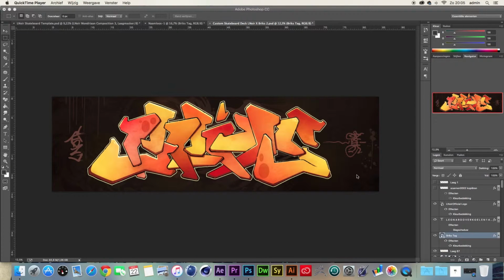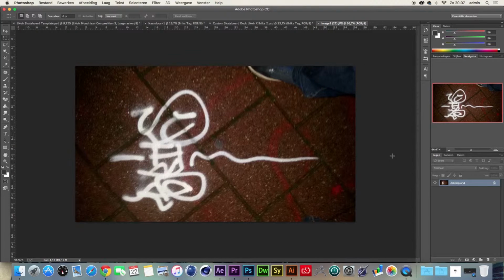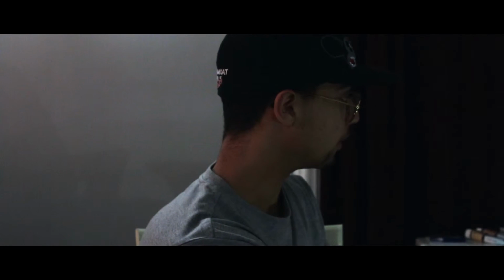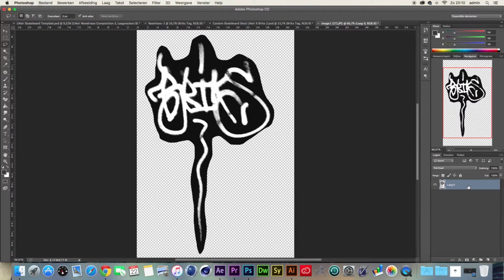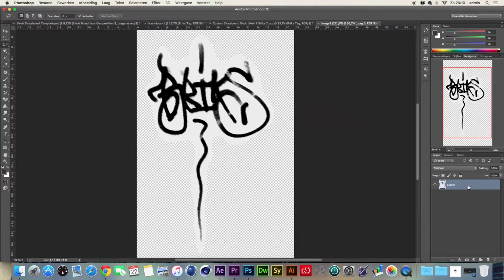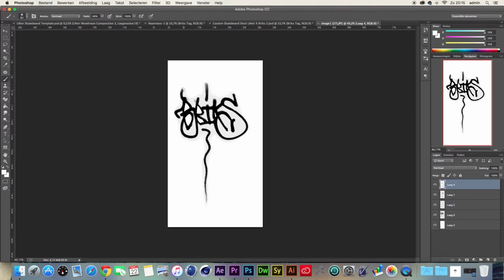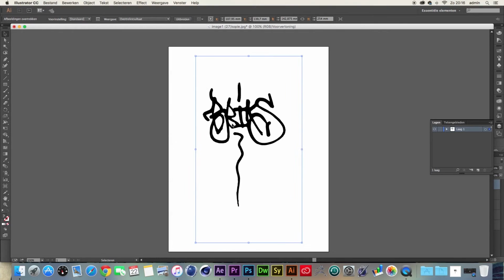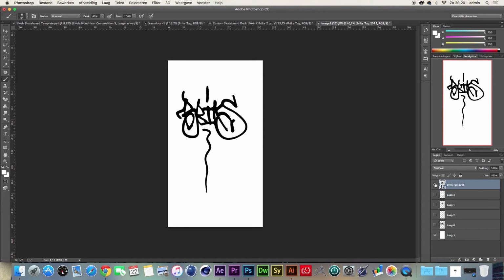LNoir - How to make a Vector out of your Logo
Today we will tackle a common question.
How to convert your logo that is from a  picture into a vectorized logo that you can use on your projects.

Be sure to check us out on Instagram @lnoirskateboards and Facebook.com/lnoirskateboards.

Thanks!

Leo